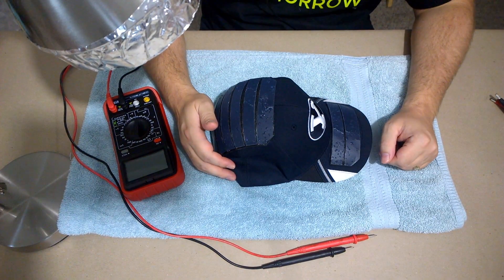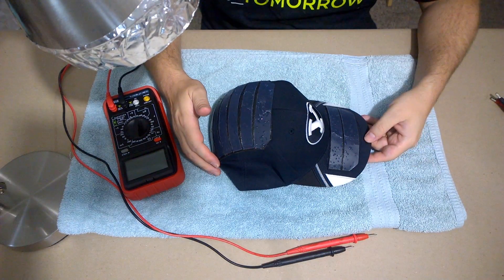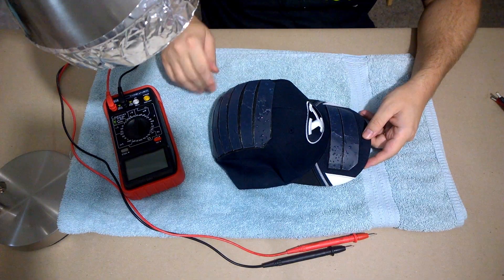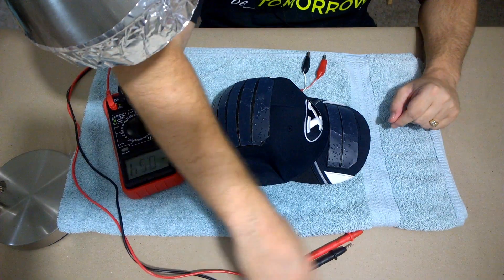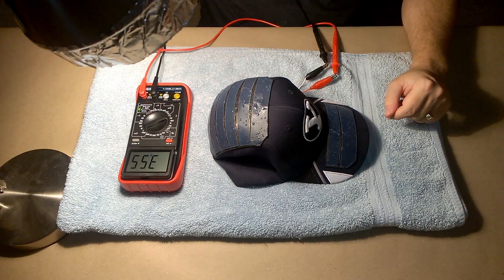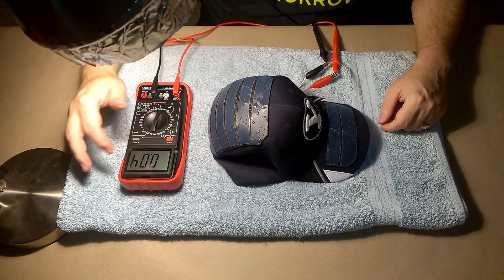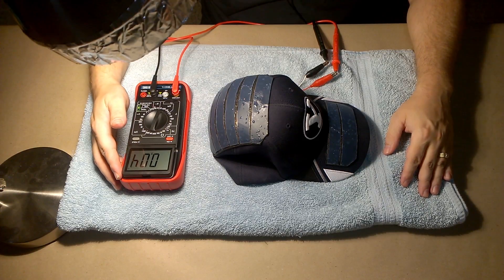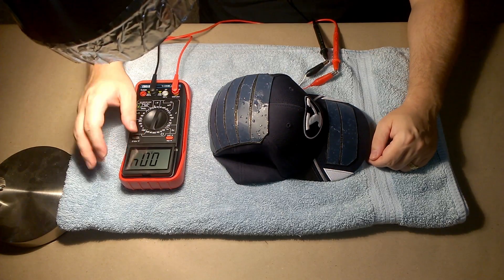Solar Cell Phone Charging Hat Project - Rain / Water Resistance Test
In this test, I ensure the solar cells work after being soaked for a few hours in rain.
If you are interested in this technology, please follow and like the Hackaday project page for it: